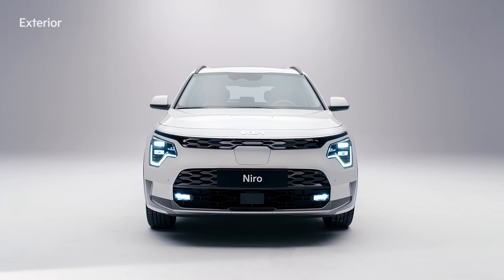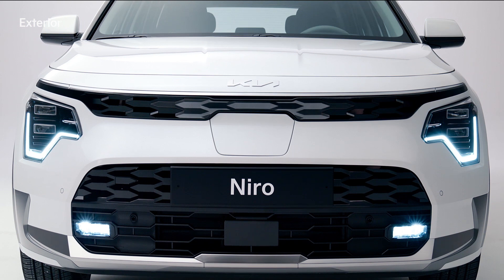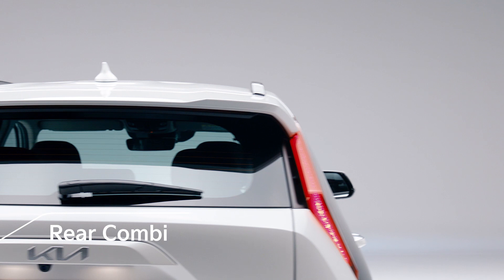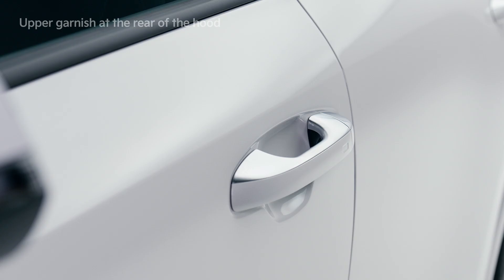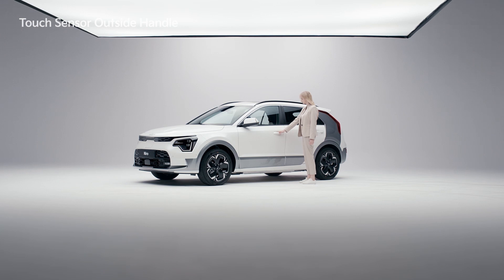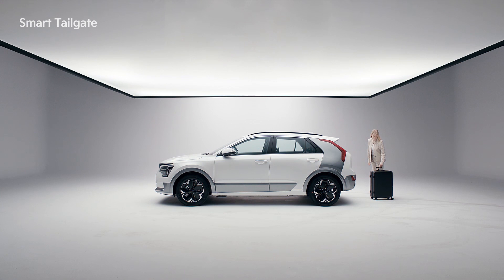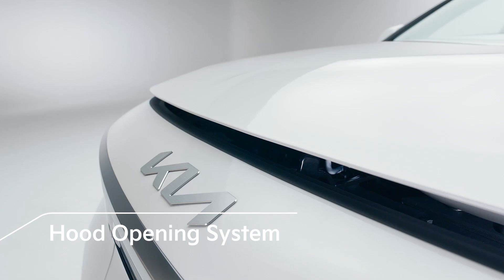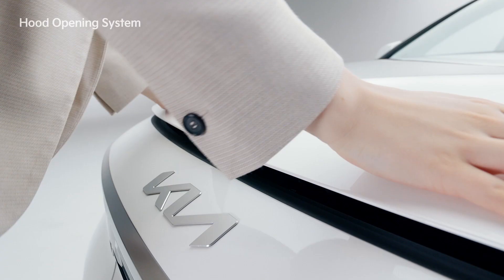Exterior | Kia Niro EV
Finally, a vehicle that combines eco-friendly features with a futuristic design. The all-new Kia Niro EV’s sporty, modern look and first-in- the-world features mean you don’t have to sacrifice style to get all the advantages of an electric vehicle.

1:07 - Upper Garnish At The Rear Of The Hood
1:25 - Touch Sensor Outside Handle
1:56 - Smart Tailgate